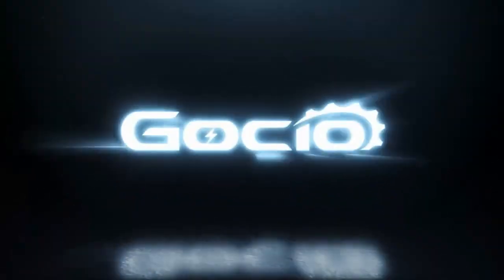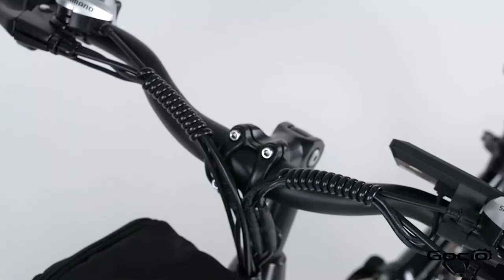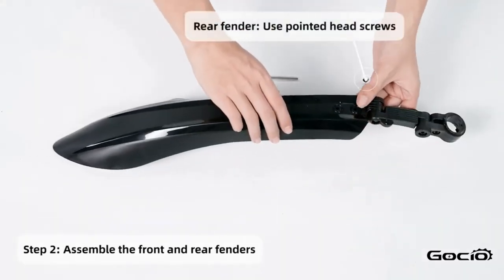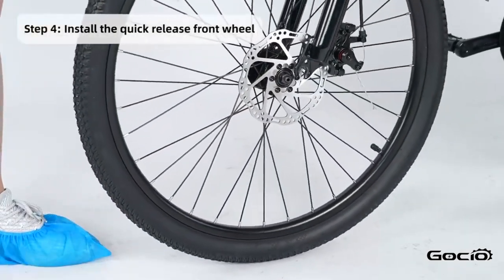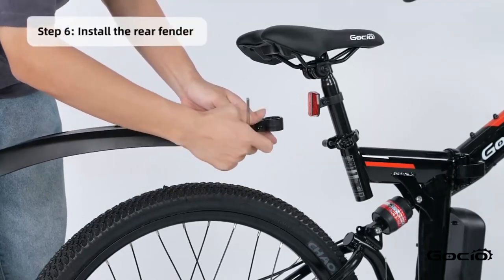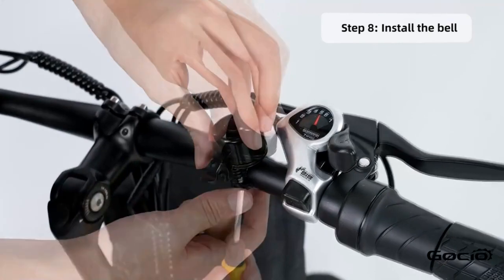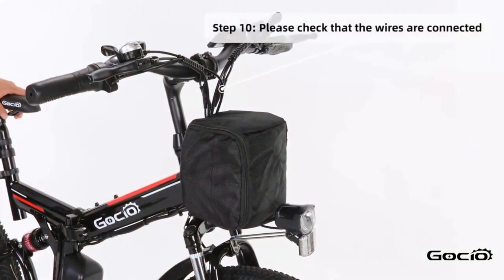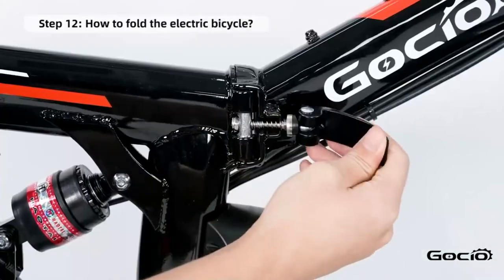Video demo for setting up GOCIO eBikes